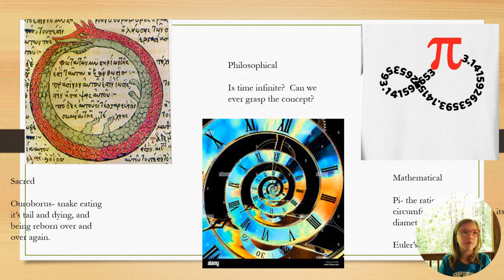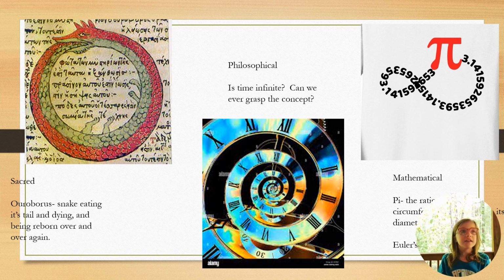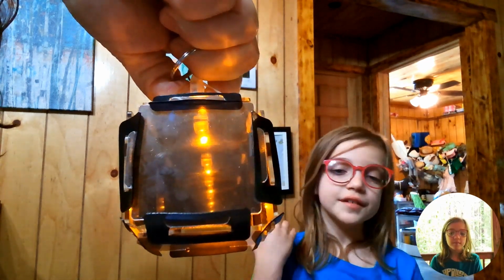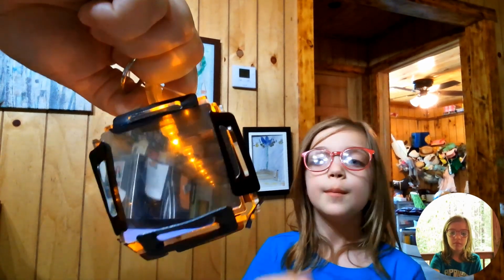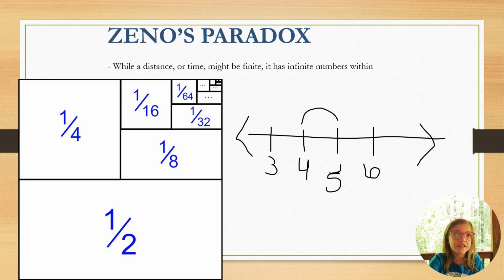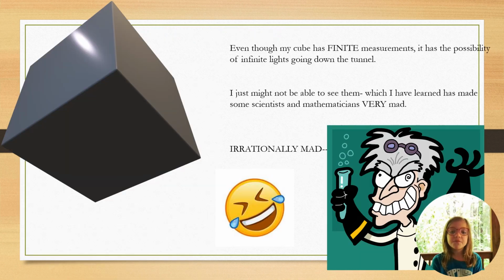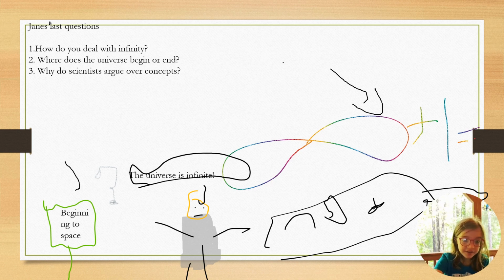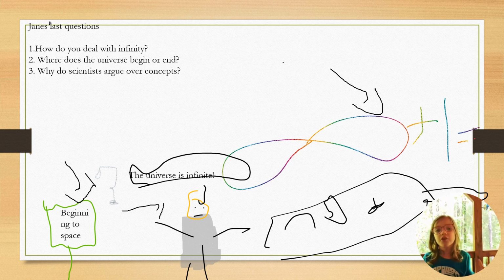Beyond Infinity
Science Experiment- Infinity